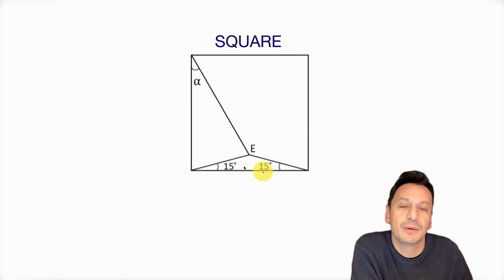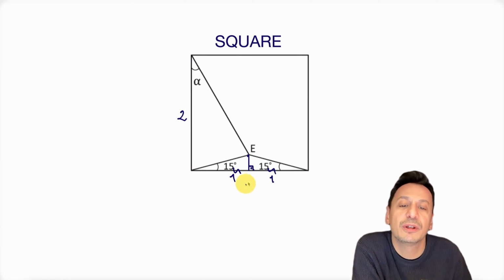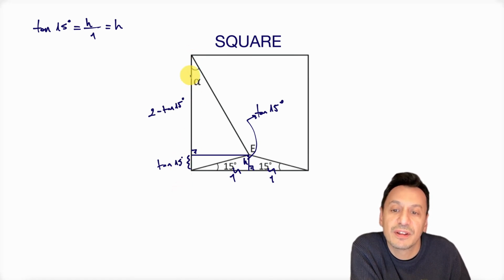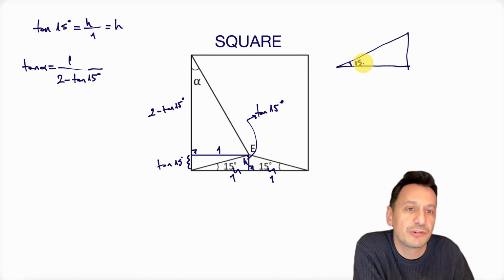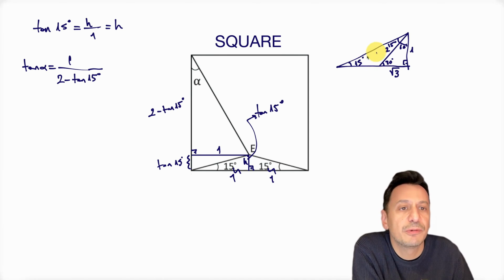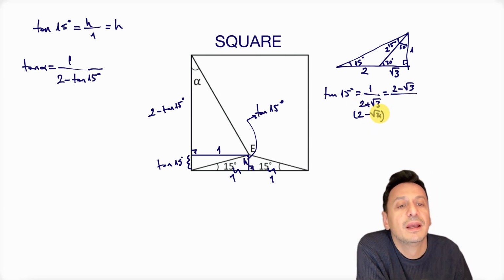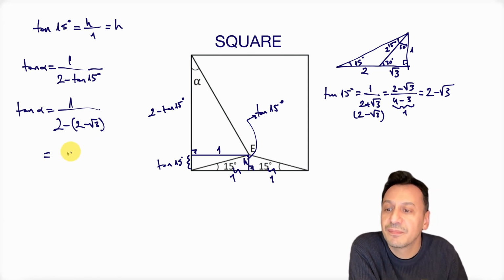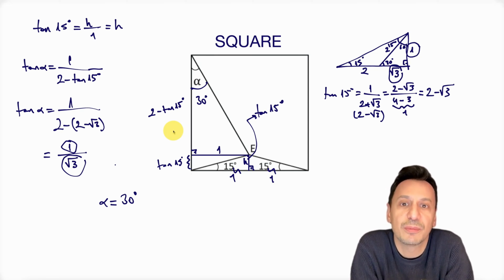A Geometry Problem That Tricks Your Intuition